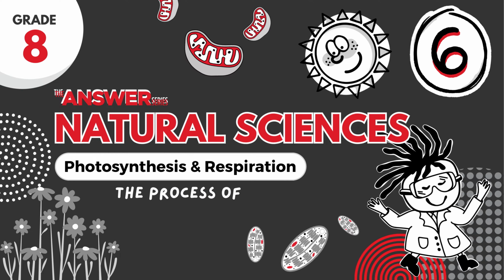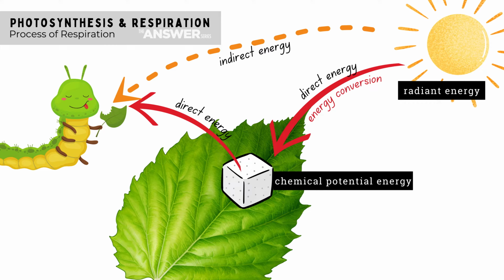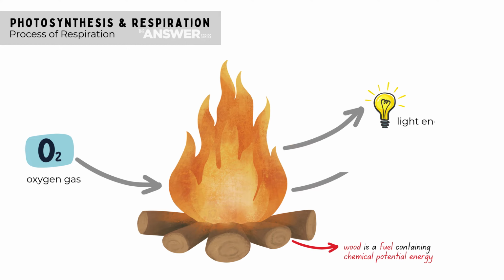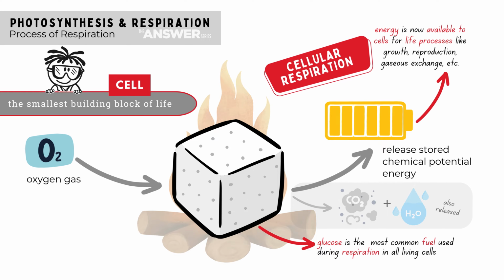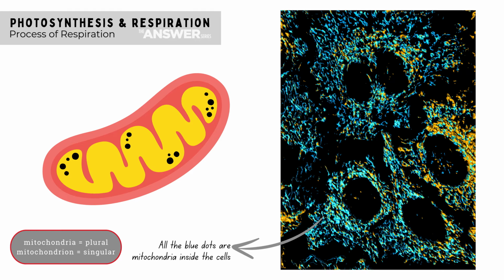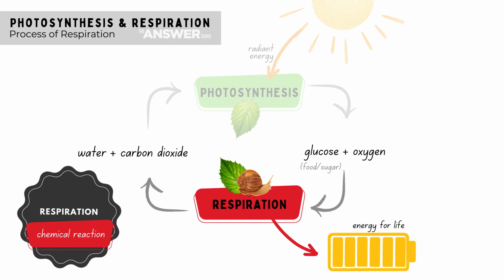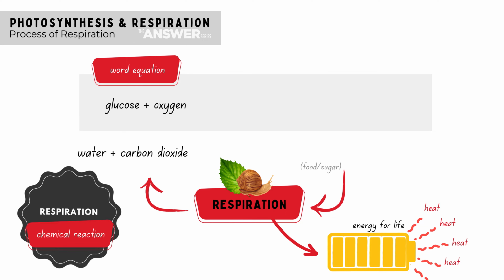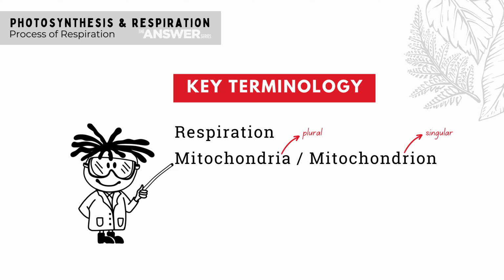GR 8 PHOTOSYNTHESIS & RESPIRATION – Process of Respiration #6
Understand where and how respiration takes place, what its reactants and products are and how it differs from photosynthesis. The importance of respiration is also discussed.

Gr 8 Natural Sciences 3-in-1
• Page 55: Questions 6 & 7